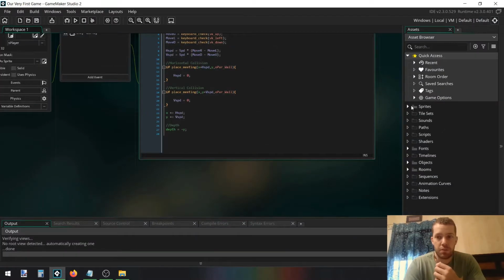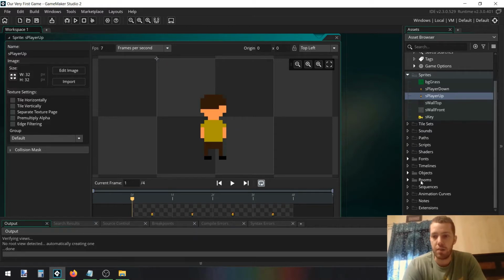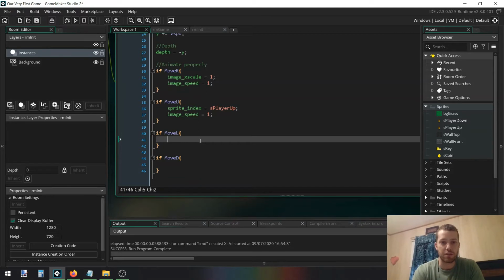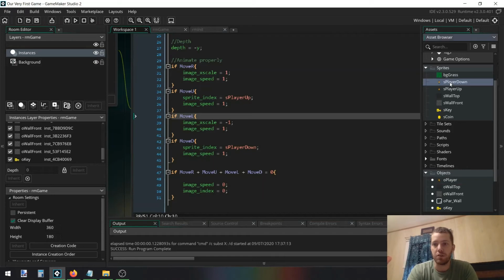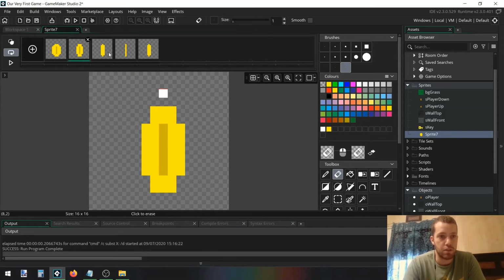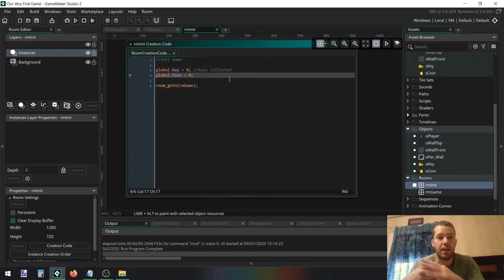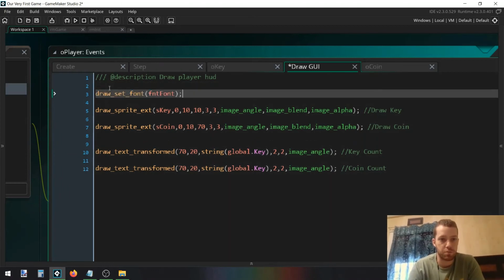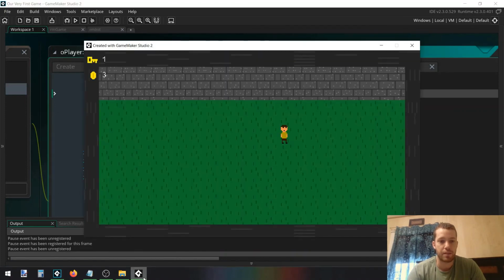Your Very First Game Tutorial! #5 - Collecting coins, animating the player.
Covered in this video:

- Collect and keep track of coins.
- Animate the player properly (right,left,up,down)

If you have any requests for a tutorial leave it in the comments and I'll do my best to oblige :)